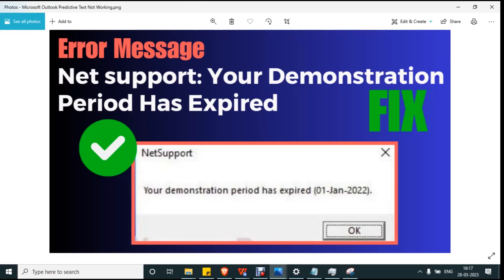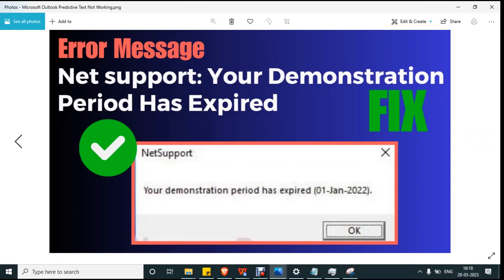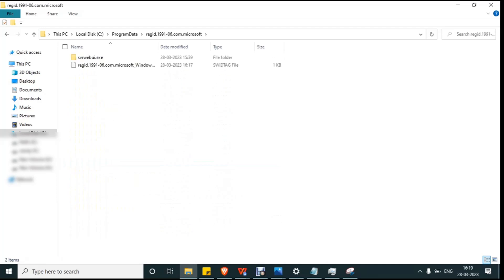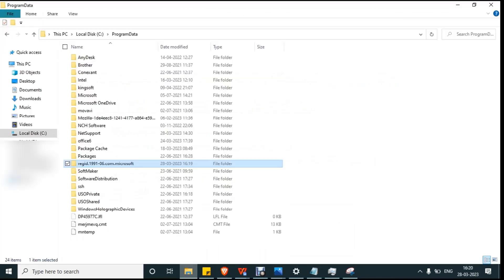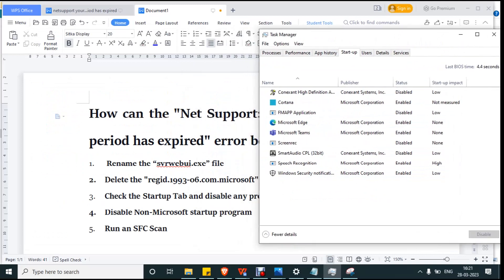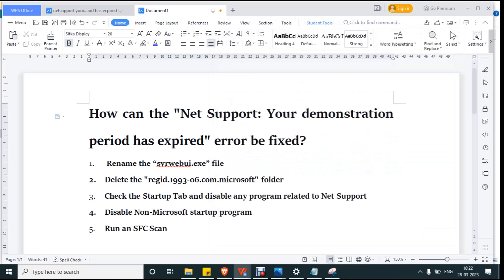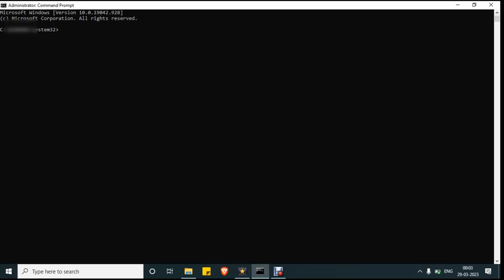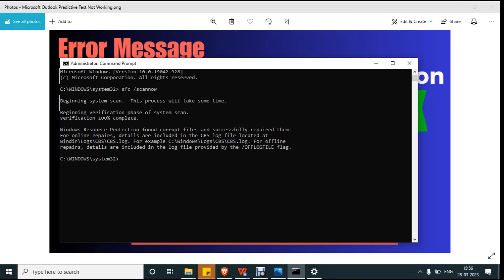How to Fix "NetSupport Your Demonstration Period Has Expired" Error Popup 2026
How to Fix "Net Support Your Demonstration Period Has Expired" Error Popup

Are you getting error popup "NetSupport Your demonstration period has expired"?

Net support is a Remote control and desktop management application that will help you to access multiple computers remotely in a single location.

In this video we will discuss why Net Support Your Demonstration Period Has Expired popup appear and how to fix it.